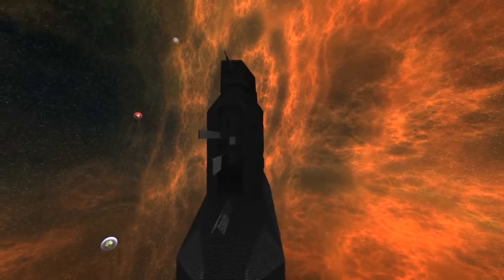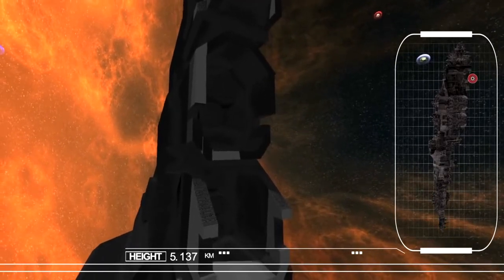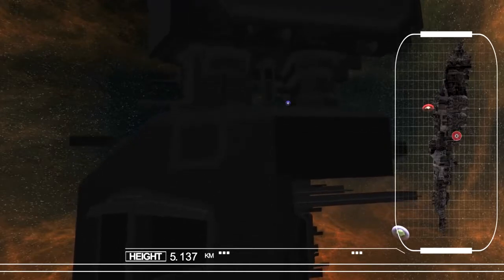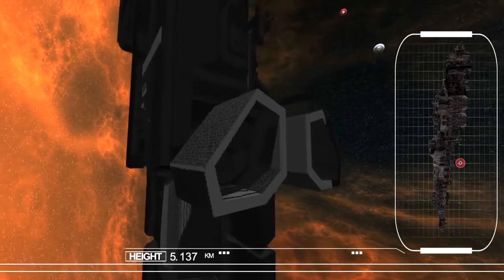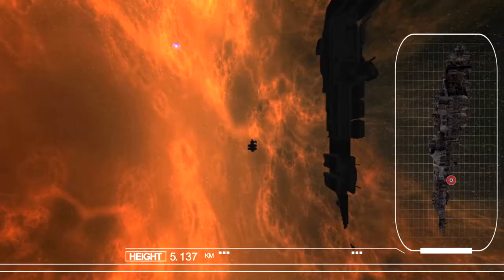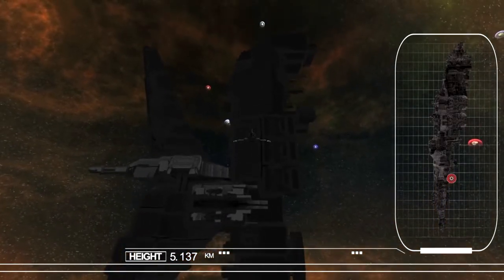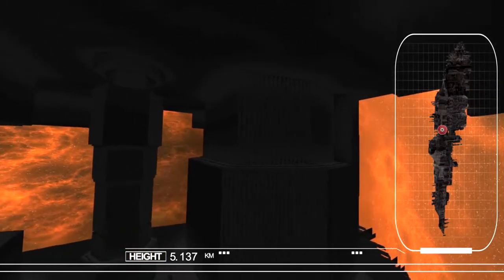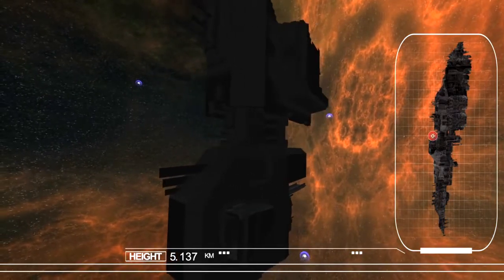The Naglfar Capital Ships of EVE in StarMade | New Eden Fleetworks Special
◅◅◅ Today I will be showing you the Naglfar. A capital ship from EVE Online. It is a Dreadnought class ship. These special New.

New Ferocious pvp video! Sporting the nano Naglfar this time with the new high angle weapons. Enjoy!!! Dont forget to check out Tracklist: Epic Rock - Hear Me Dreamstate.

A Naglfar pilot tries to defend his citadel all alone only to get dunked on!

◅◅◅ Today I have imported all the new ships from EVE Onlines latest expansion. This includes some updated models for old ships.